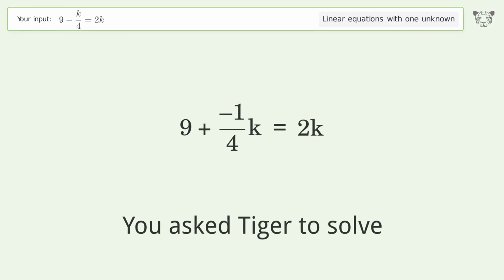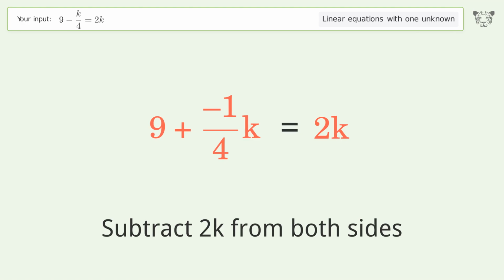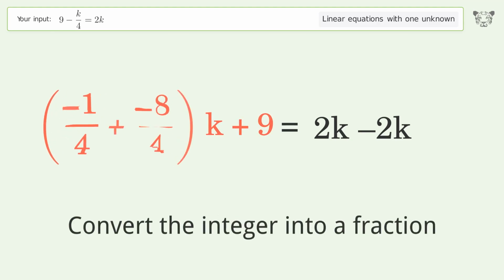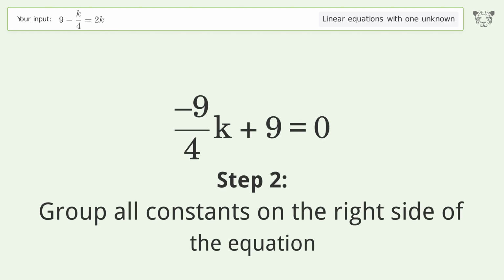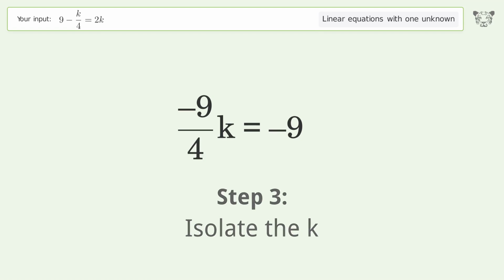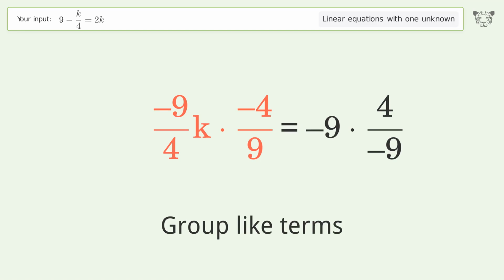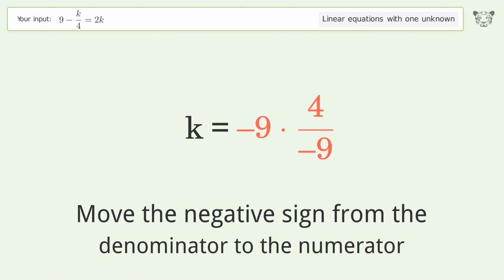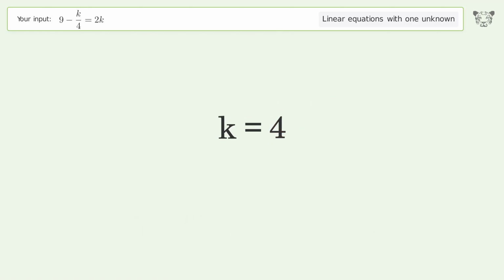Solve 9-k/4=2k: Linear Equation Video Solution | Tiger Algebra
Struggling with 9-k/4=2k? Watch our step-by-step video on Tiger Algebra to master this linear equation effortlessly. Also check out for more tips and tricks for dealing with linear equations with one unknown